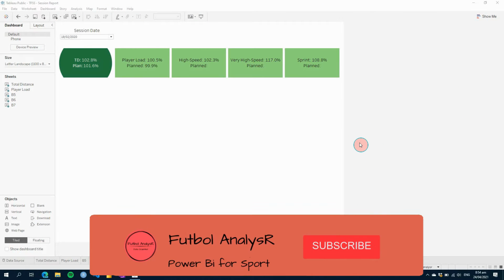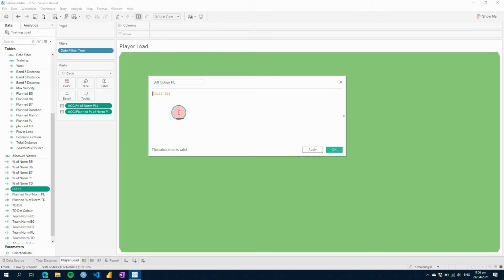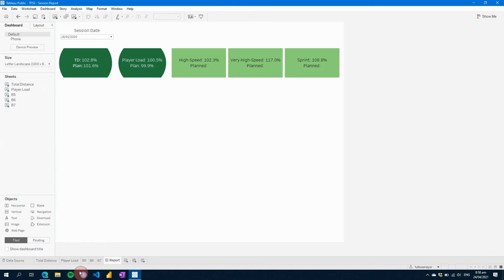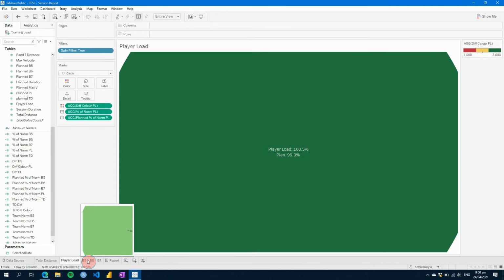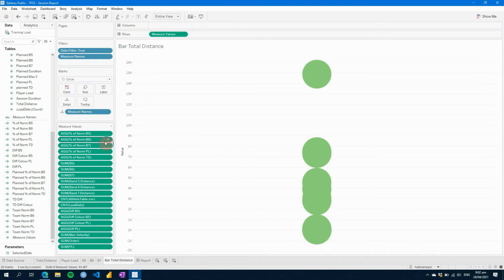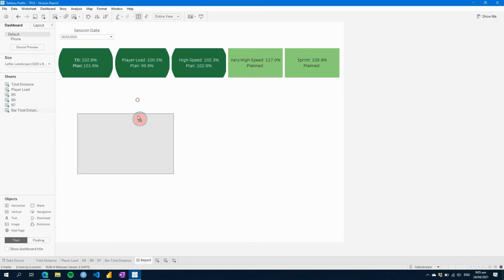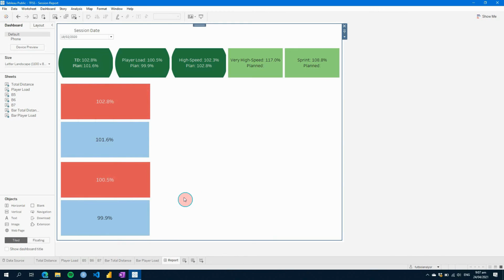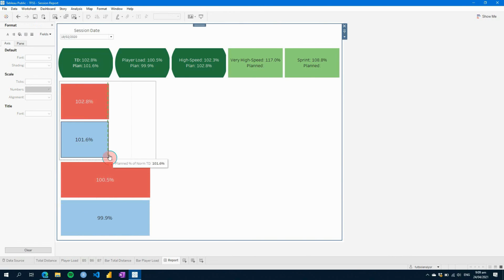Tableau for Sport Science - Colouring cards based on planned load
Are you looking to create a session report in Tableau?

In this Tableau for Sport Science Tutorial, I am going to show you how to recreate our Power Bi session report. Using the power of Tableau Public, we will create a session report that will capture everything you need to tell the coach in a single page.

0:00 Introduction
0:44 Data Preparation
1:22 Creating Difference Fields
3:25 Applying our new colours
8:25 Creating summary bar charts